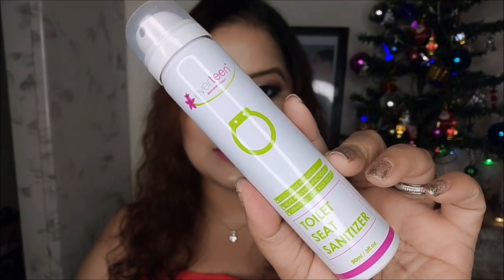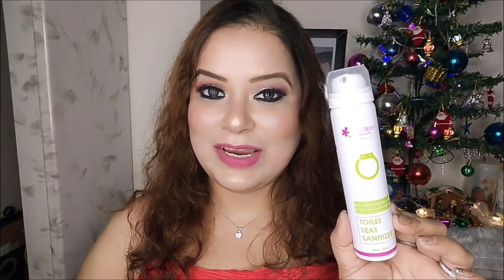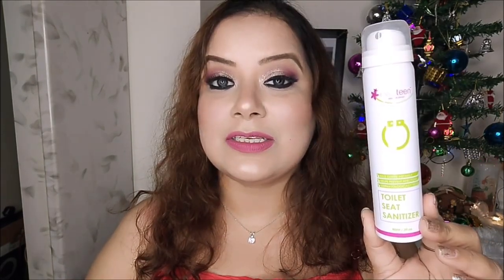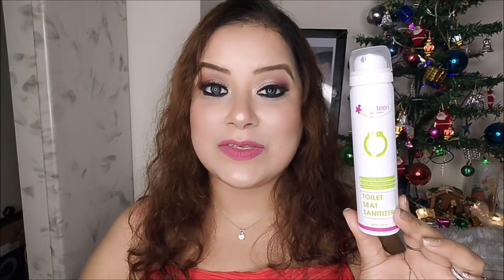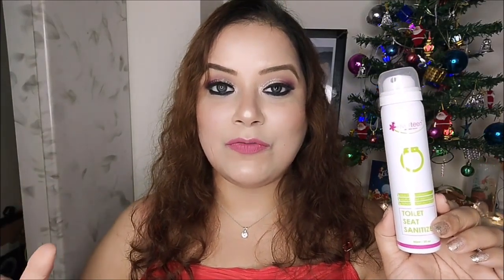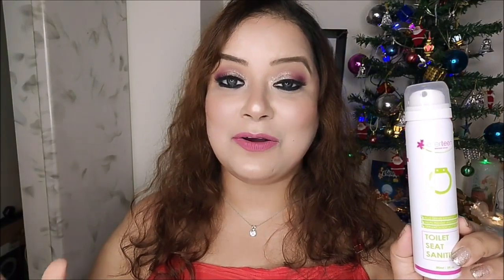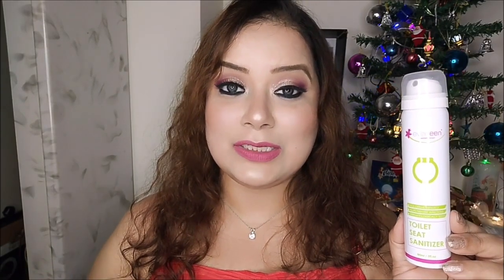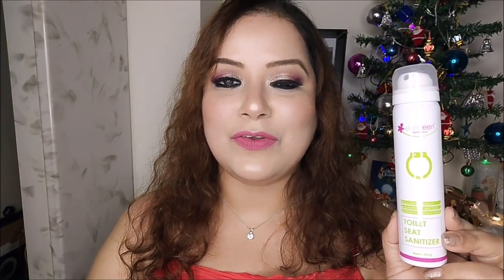MUST HAVE FOR WOMEN HYGIENE II EVERTEEN TOILET SEAT SANITISER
Still squatting while you pee? Now no more! 𝐞𝐯𝐞𝐫𝐭𝐞𝐞𝐧 𝐓𝐨𝐢𝐥𝐞𝐭 𝐒𝐞𝐚𝐭 𝐒𝐚𝐧𝐢𝐭𝐢𝐳𝐞𝐫 makes our trip to public washroom safe & hygienic!

🚽 Kills germs in just 5 seconds.⠀
🚽 Helps prevent UTI & other infections.⠀
🚽 Dermatologically tested.⠀
🚽 Compact to give you a handy and pleasant hygiene-on-the-move.⠀
🚽 Use it on toilet seat, seat cover, flush lever, faucets and doorknobs.⠀

FAQ:
Stand for backdrop/ light stand
Ring light
Light holder